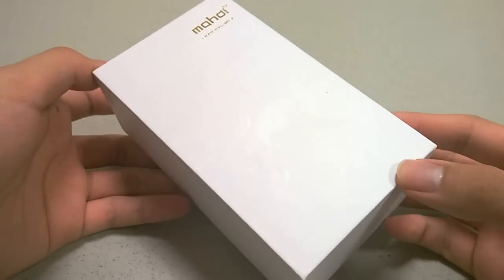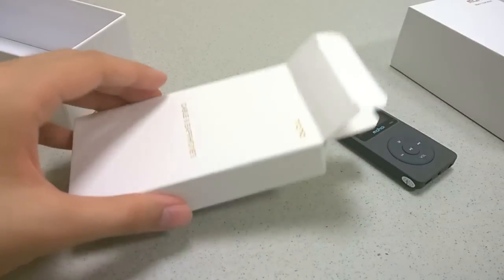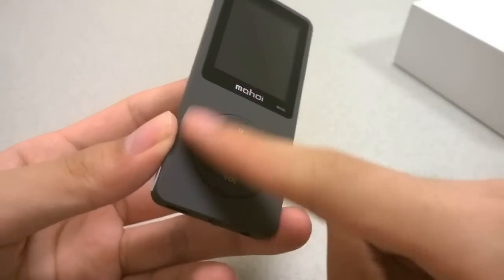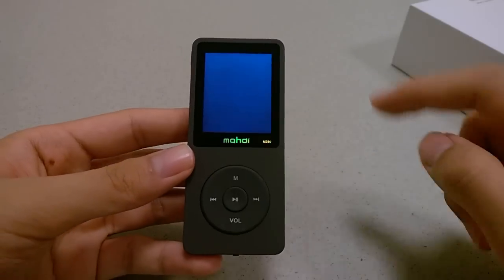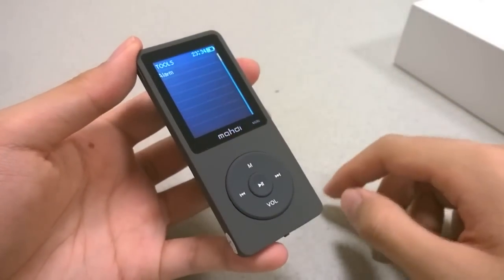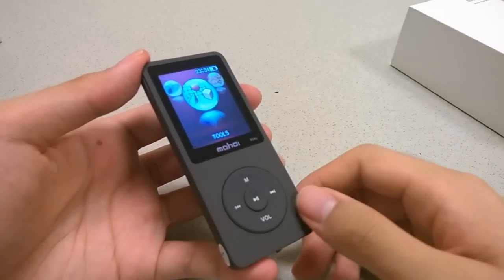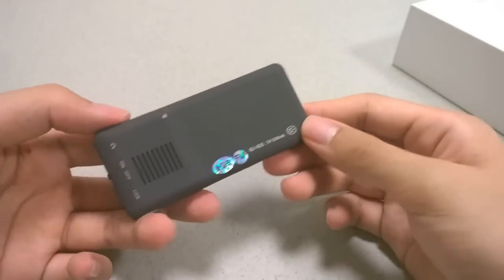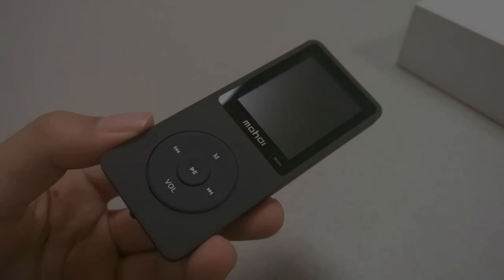REVIEW: Mahdi Hi-Fi MP3 MP4 Player [Lossless Sound]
Quick review of the Mahdi Hi-Fi MP3 player with built-in speaker.

Details:
New UI!Easy mode added for driving and Gym,Entry Level Hi-Fi.This music player inbuilt speaker,Supports MP3,WMA,Flac,Ape;Lossless BIG Sound
3 whole days' battery life & Fast charge.High quality battery support 70 hours of audio playback for one full charge
Album Art Supported. Sync Playlists easily by Media go.8 GB memory capacity,supports up to 128 GB Micro SD Card for 8000 Songs
Works perfectly with Car via AUX port.(Additional male to male AUX cable is needed)
Enjoy anywhere Running,Travelling,Cooking,With high quality earphone and high Valued Gift Box

Dictaphone:Portable Voice Recorder with Noise cancelling 20 hours recording (even more with memory card).You may use it as a memo taker.Speak to it whenever any inspiration comes to your mind.

Music:Up to 2000 songs by built in 8GB memory capacity,supports up to 128 GB Micro SD Card for 8000 Songs!

Video support: AMV，AVI (Need conversion tool to convert, resolution 128*160).

Fast-charge:About 2 hours (charges up to 80% of battery capacity)Full-charge time:3-4 hours.High quality battery support 70 hours of music playback when fully charged;12 hours FM Radio playback.
Entry Level Hi-Fi

Lossless Sound quality, support
formats:MP3(MP1,MP2,MP3),WMA,OGG,WAV,APE,FLAC,AAC-LC,ACELP.(Requirements for APE and Flac:8KHz-48KHz, 1000Kbgs)